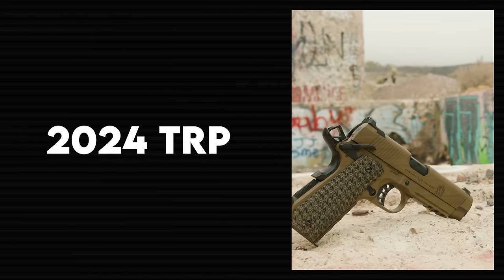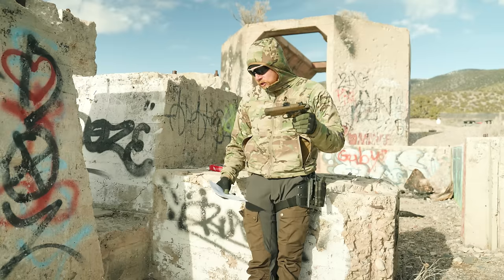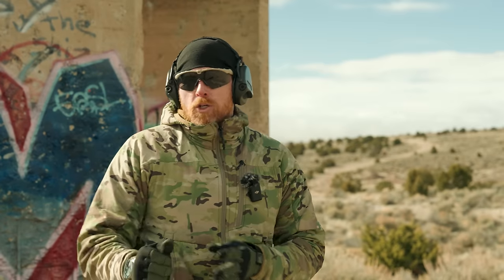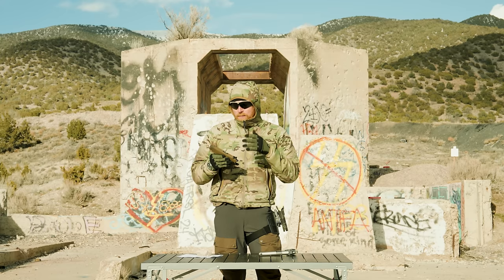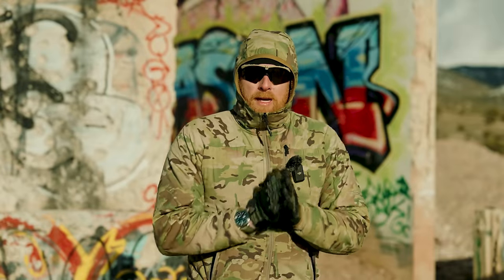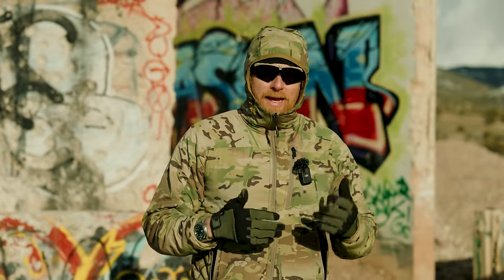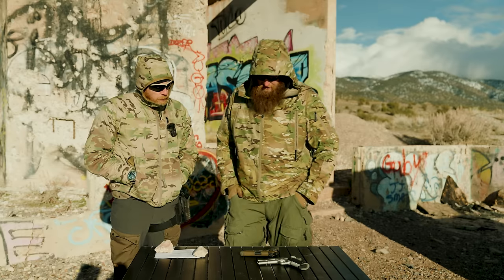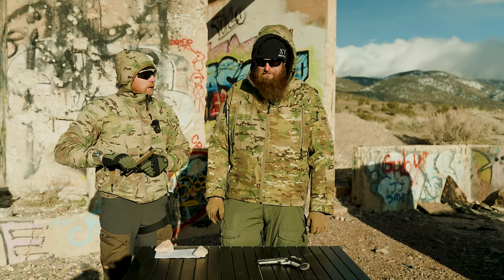The New Gold Standard for Sub $2000 1911’s?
I've often thought the Springfield TRP may be THE choice for a 1911 under 2 g's. Recently, Springfield launched a new generation of the TRP. The notion of a new and improved version of a pistol I already love. you had me at hello.

Chapters
00:00 - The new and improved TRP
2:03 - Disclosures
02:25 - Ciguera Gear
03:14 - First impressions
04:36 - FBI HRT and the TRP
05:57 - Is it a shooter?
11:22 - How you can support the Syndicate
12:07 - Old vs New Gen
15:24 - My biggest gripe
19:50 - The solution for my gripe
22:07 - Fit and finish
24:58 - Final thoughts
29:30 - Final rating
30:27 - Firearms Legal Protection

1911 Syndicate Merch!!